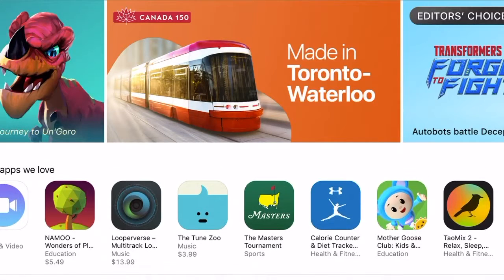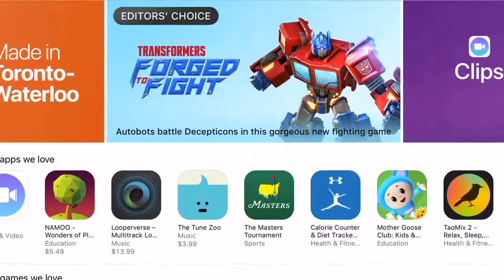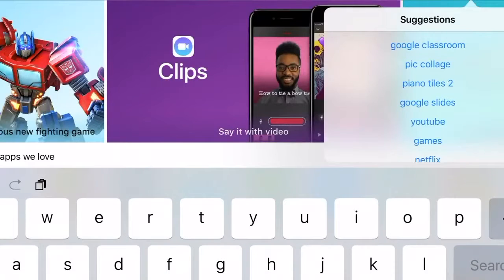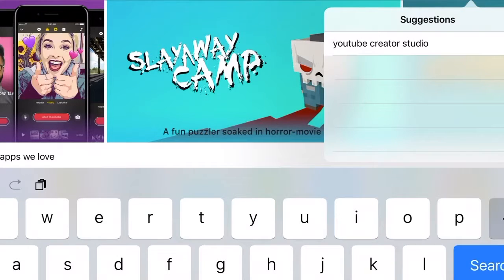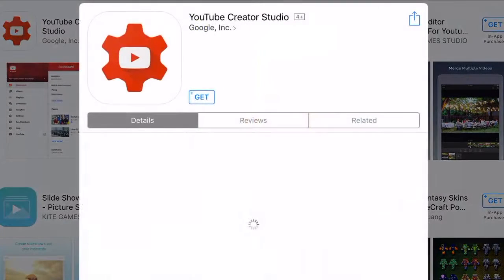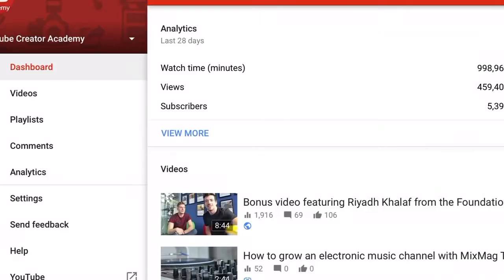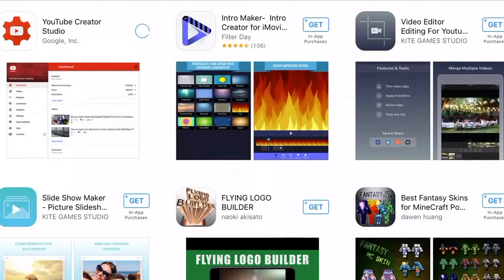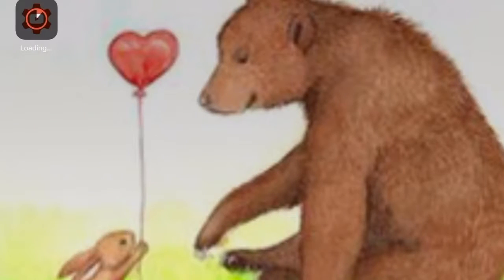HOW TO PUT THUMBNAILS ON YOUTUBE IOS! *WORKING 2017* *MUST WATCH*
In this episode I show how to make thumbnails for YouTube!